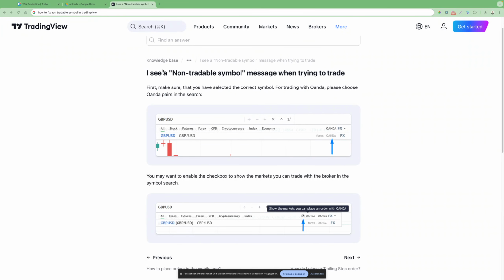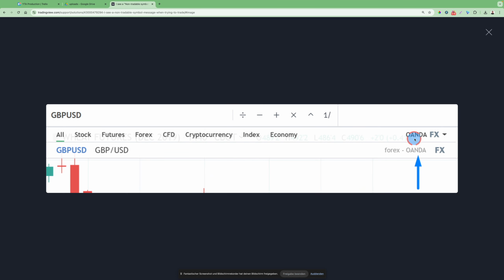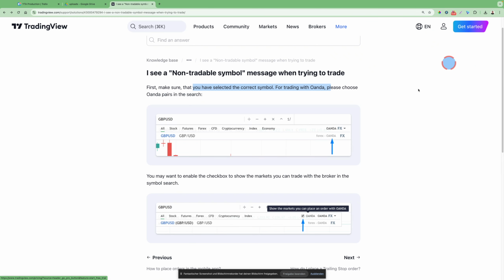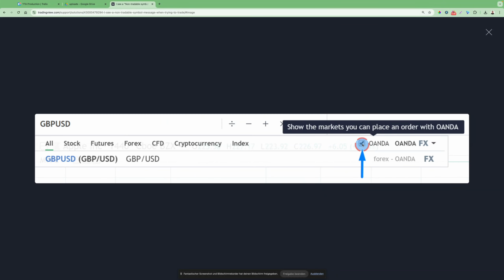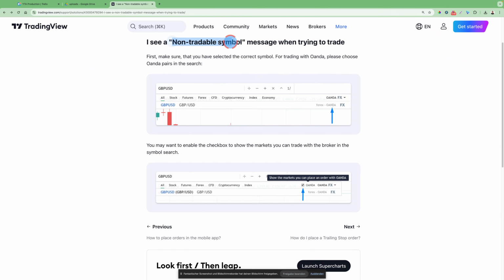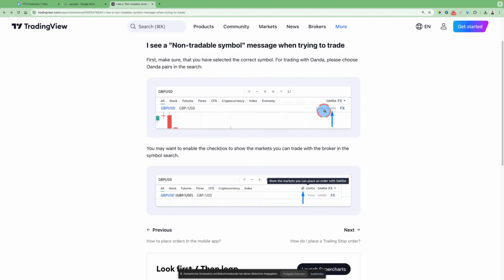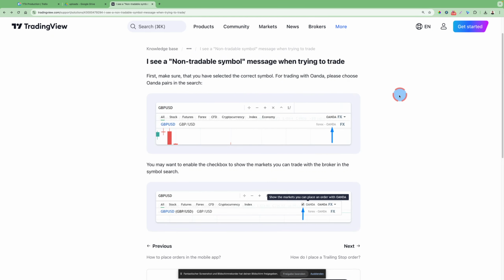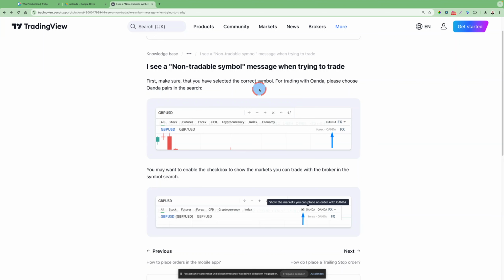How To FIX Non Tradable Symbol In Tradingview 2024 - QUICK GUIDE!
In this video I will show you how to fix non tradable symbol in tradingview